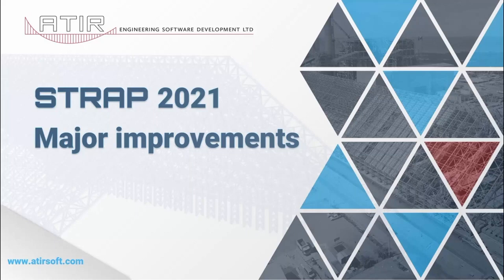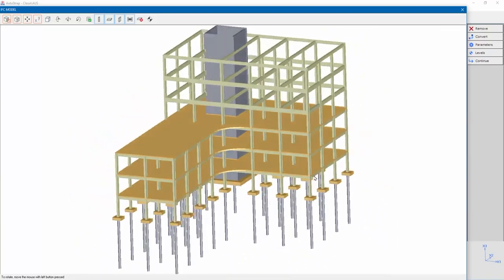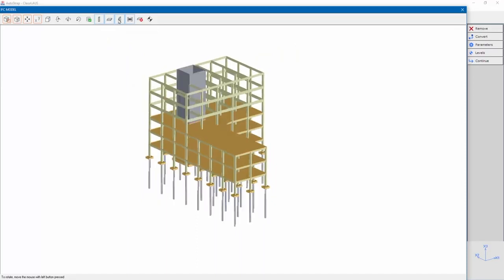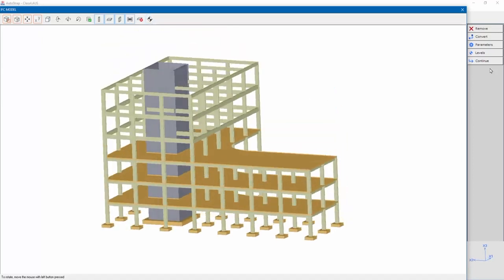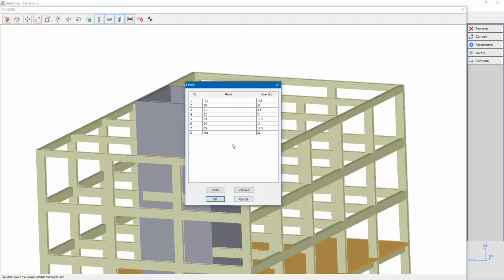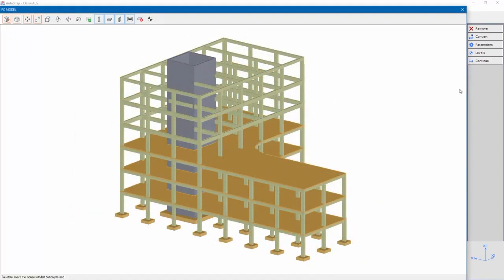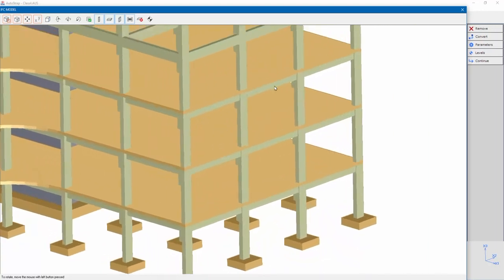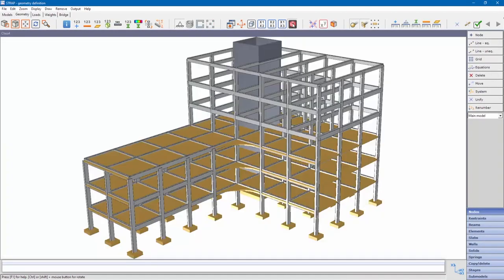STRAP 2021 Polished BIM Interface (import/export IFC files) within seconds !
STRAP 2021 - How to import IFC file and create STRAP model within seconds !